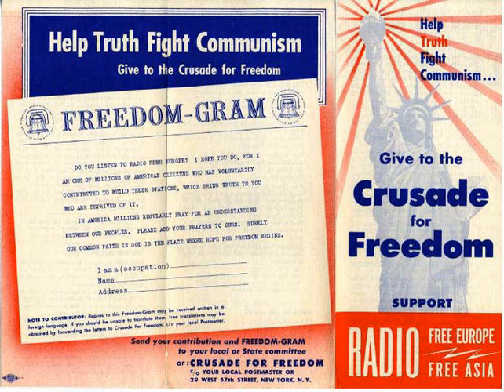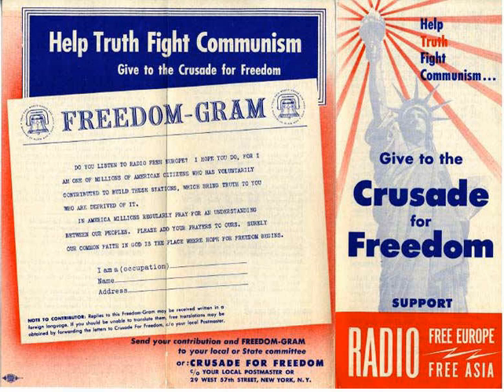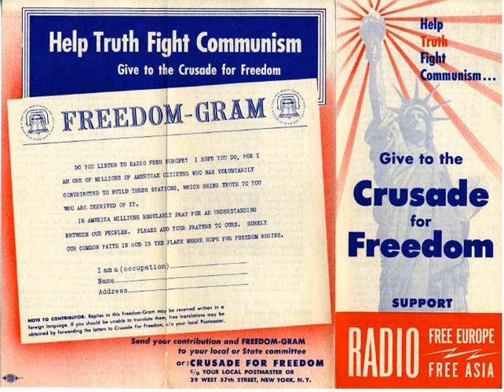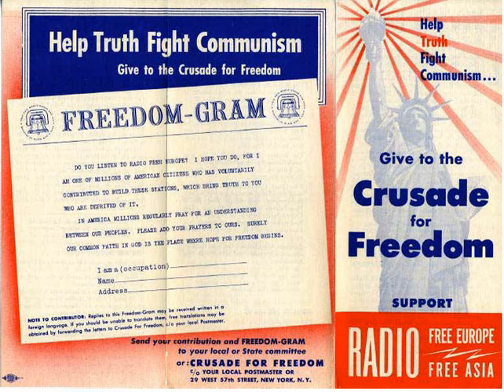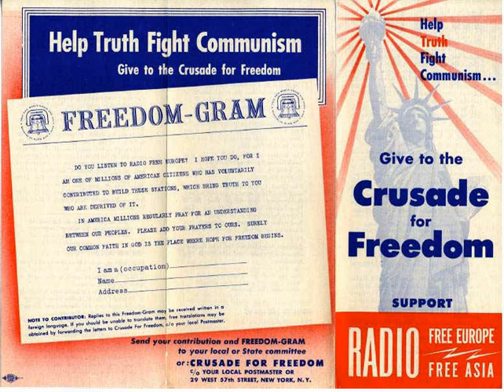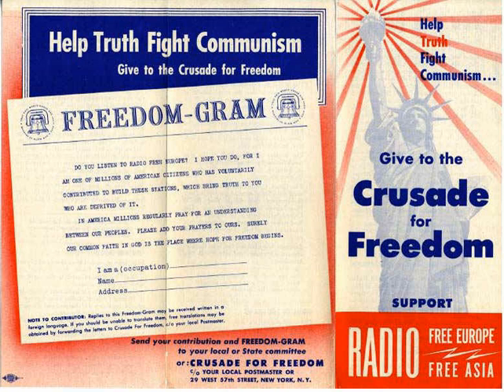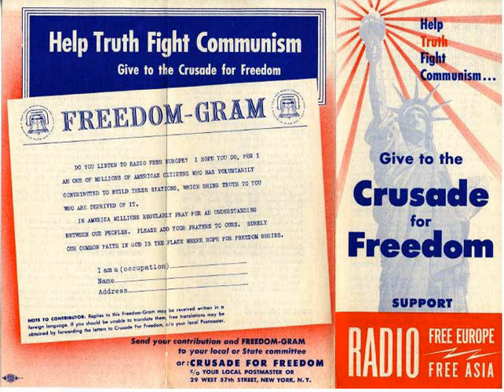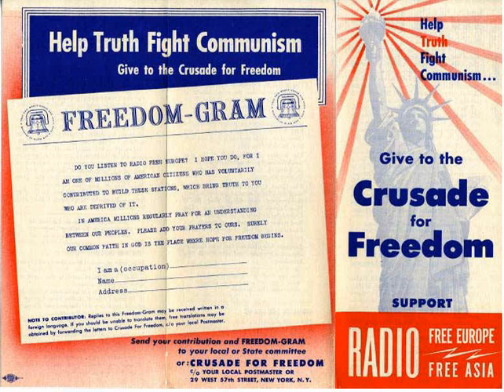Crusade for Freedom | Wikipedia audio article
This is an audio version of the Wikipedia Article:
Crusade for Freedom

- Socrates

SUMMARY
The Crusade for Freedom was an American propaganda campaign operating from 1950–1960. Its public goal was to raise funds for Radio Free Europe; it also served to conceal the CIA's funding of Radio Free Europe and to generate domestic support for American Cold War policies.General Dwight D. Eisenhower inaugurated the Crusade for Freedom on 4 September 1950 (Labor Day). The first chairman was Lucius D. Clay, Eisenhower's successor as military governor of occupied Germany. The Crusade for Freedom, officially managed by the National Committee for a Free Europe (NCFE), had direct ties to the Office of Policy Coordination, the State Department, and the Central Intelligence Agency (CIA). It was one of the highest-profile domestic propaganda operations in CIA history.One of the Crusade's first actions was to create a Freedom Bell, designed after the American Liberty Bell. This bell traveled around the United States, along with a Freedom Scroll for people to sign, and was then sent to Berlin, where it was dedicated by Clay on 24 October 1950. Crusaders also organized rallies, parades, and contests to mobilize support from ordinary Americans.